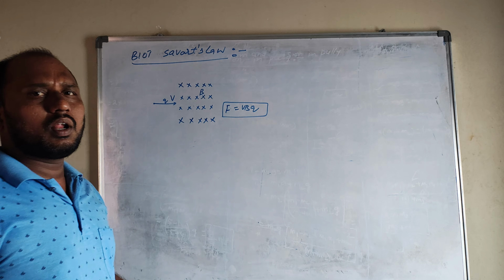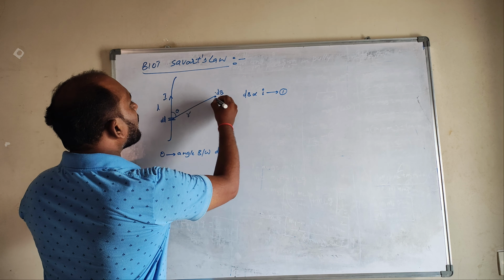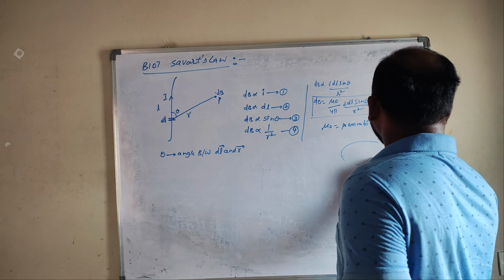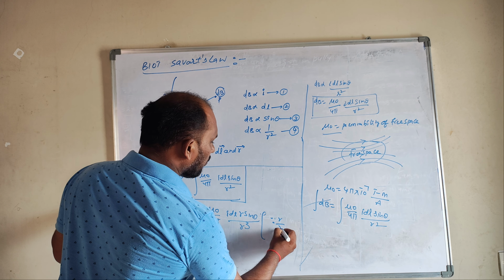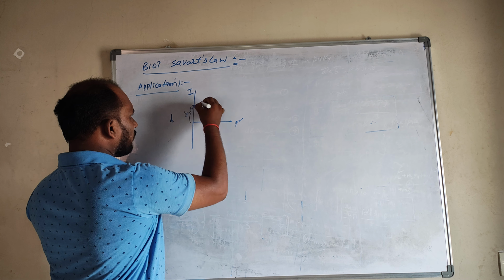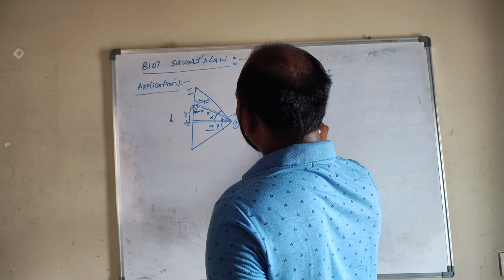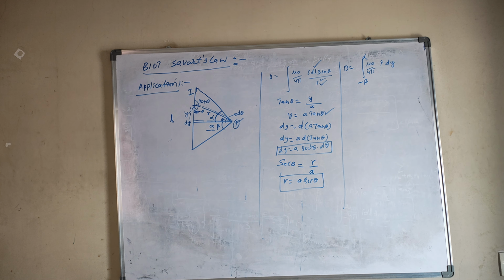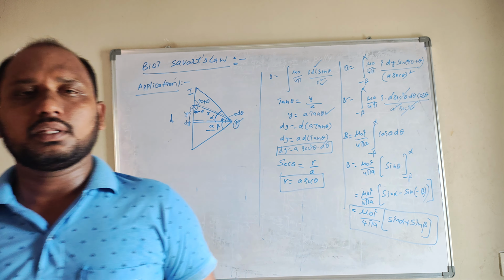BIOT SAVART 'S LAW & IT'S APPLICATIONS PHYSICS BY ANJI SIR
Thr Biot-Savart law is a fundamental part of modern electromagnetic theory that describes the magnetic field produced by a small current element at any point. The law states that the magnetic flux density is directly proportional to the following factors, and inversely proportional to the square of the distance between the current element and the center of the magnetic field: